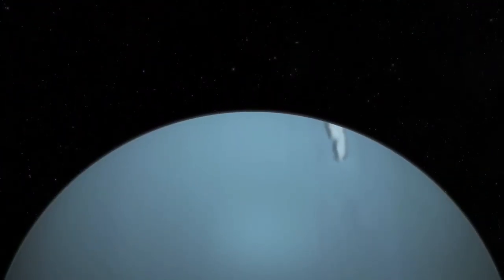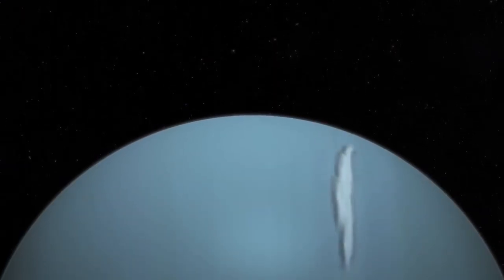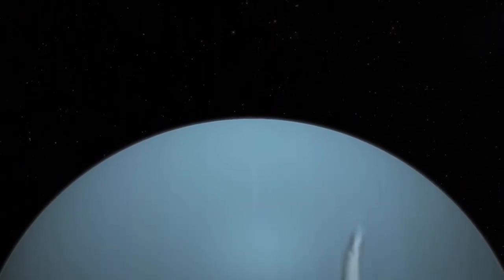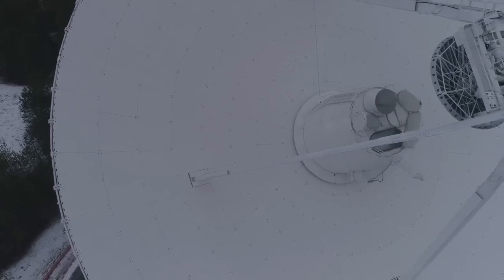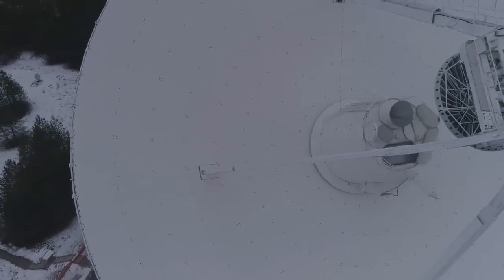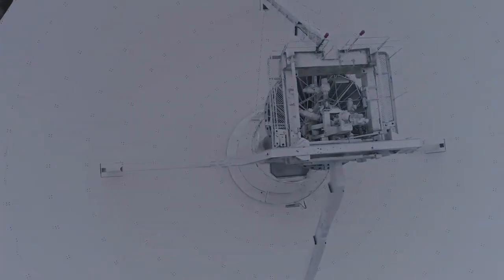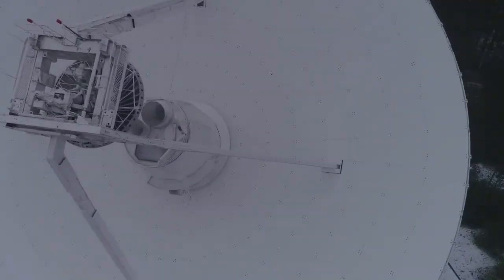James Webb Telescope Finds Evidence of Advanced Life on Proxima Centauri B!